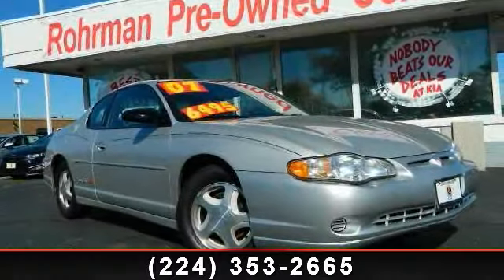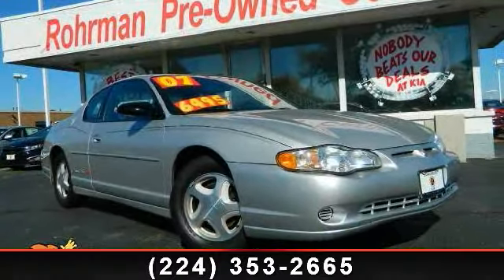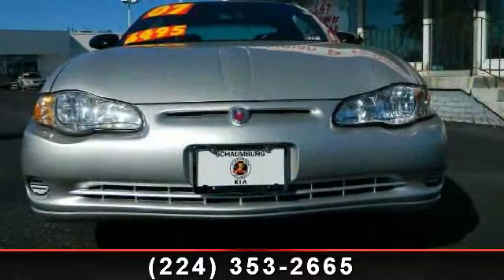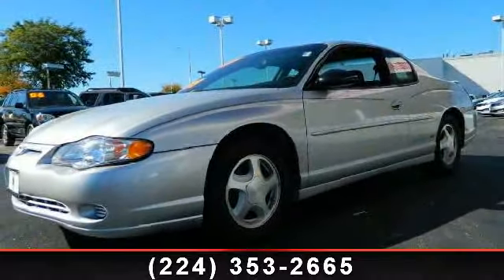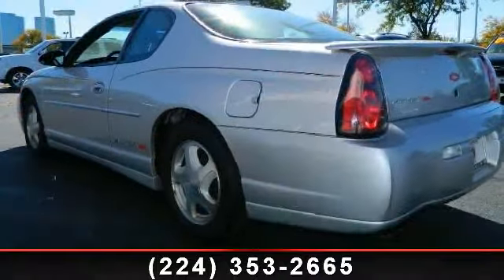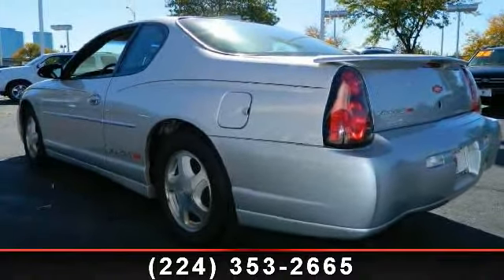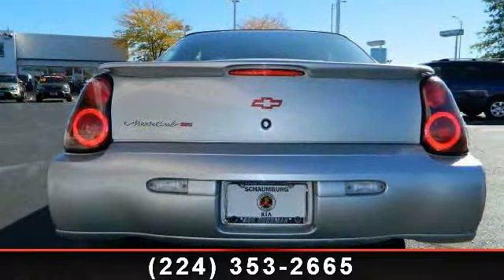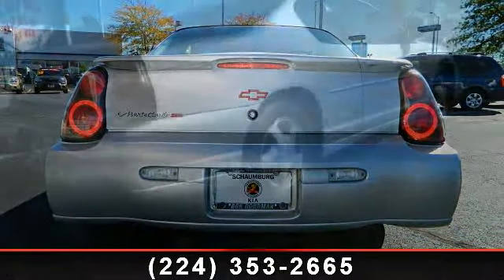2002 Chevrolet Monte Carlo - Bob Rohrman's Schaumburg Kia -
Cheap, with leather seats and a sunroof  Hundreds of Pre-Owned Vehicles to choose from here at Bob Rohrman Schuamburg Kia 1100 E. Golf Road, Minutes from Woodfield Mall and Chicago's O'hare International Airport.  Easy Financing Terms and all Trades Welcome.